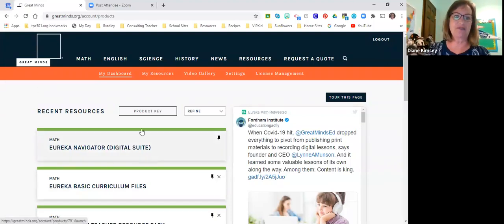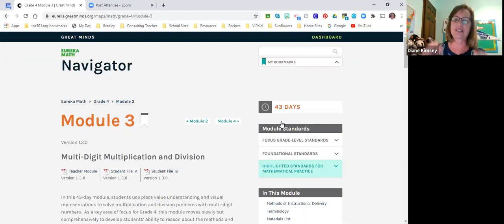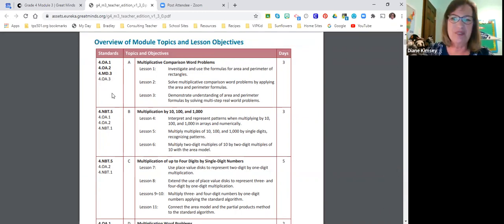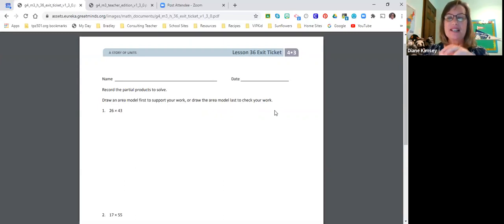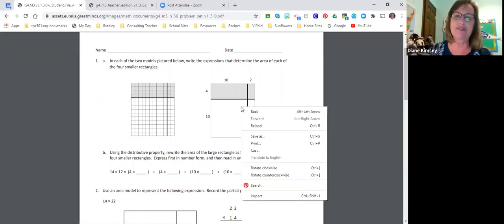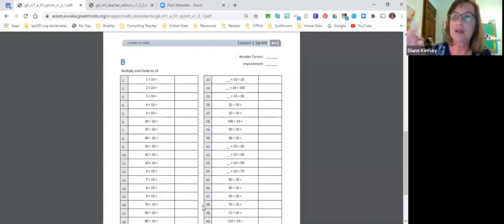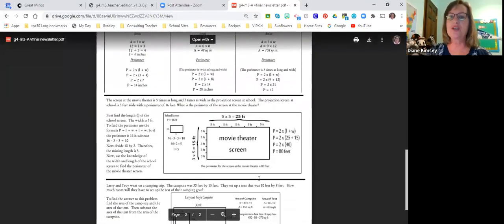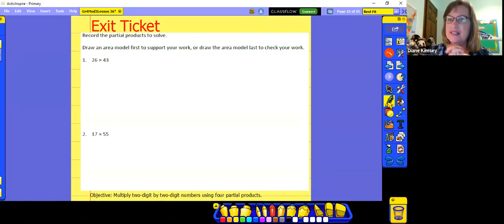Preparation and Customization - Being Intentional with Eureka Math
Topeka Public Schools - Elementary Teachers